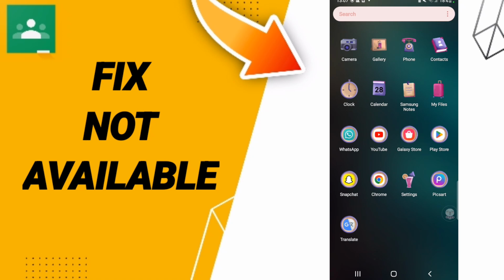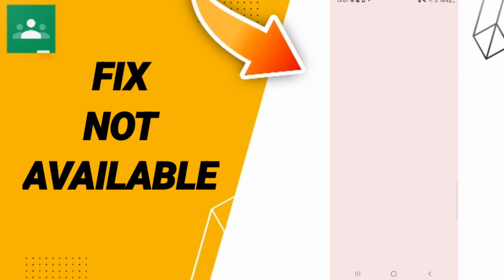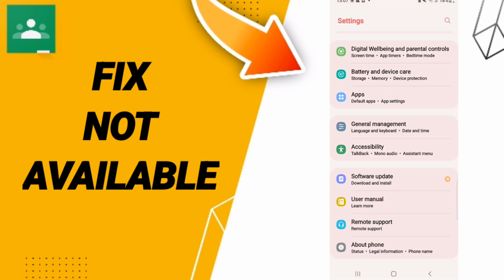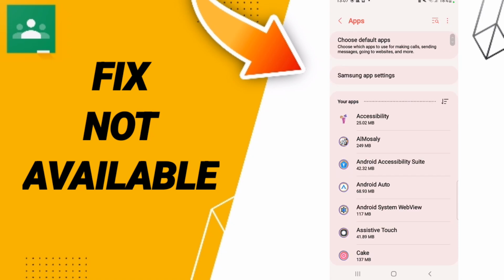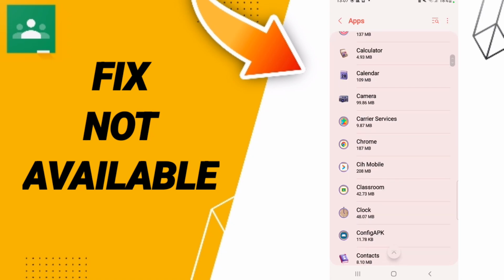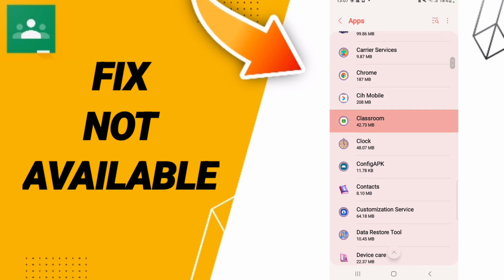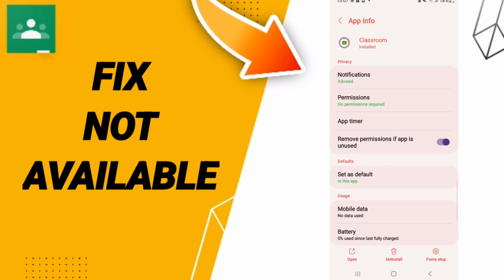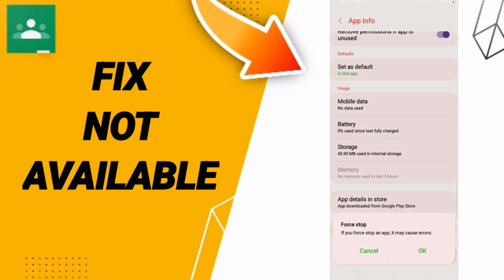How To Fix Not Available On Google Classroom App 2023